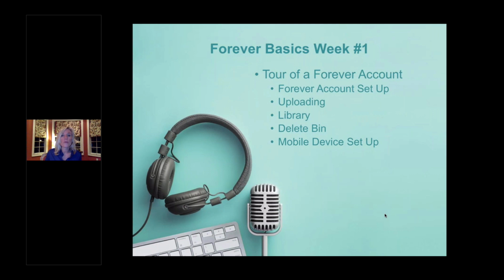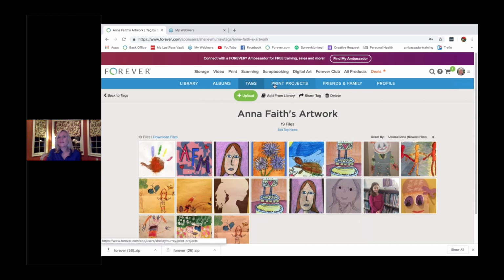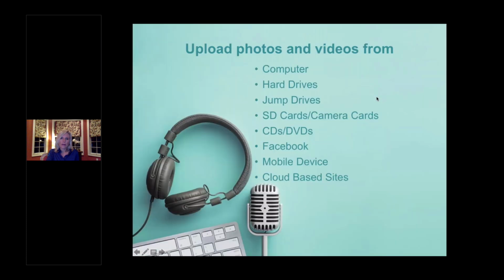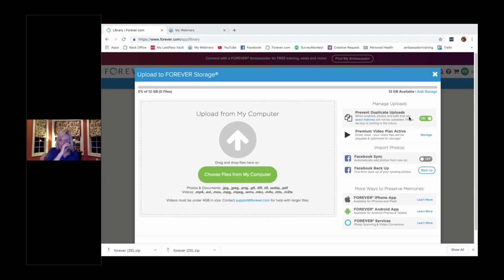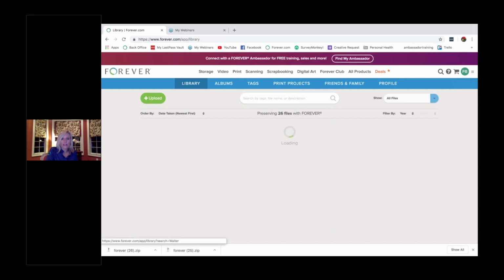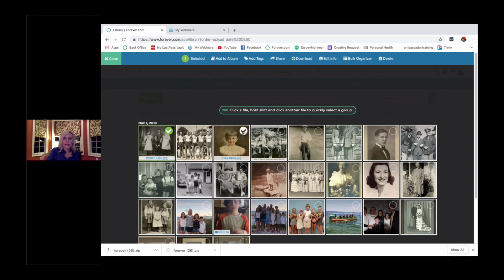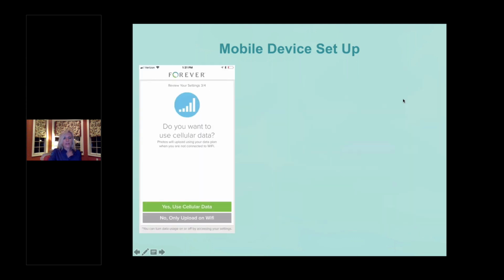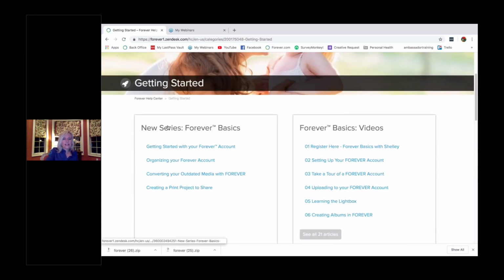Week #1 Forever Basics | Getting Started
Join Shelley Murray as she takes you through the basics of setting up your Forever account. She will also review uploading, delete bin and setting up Forever's mobile app. Next session will cover organizing your Forever account.